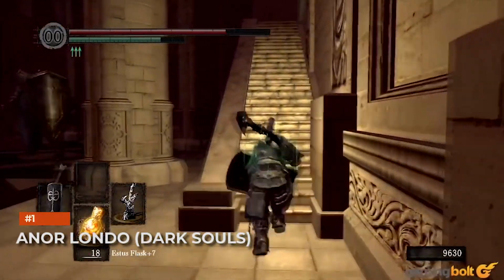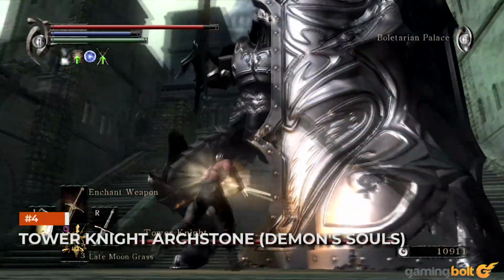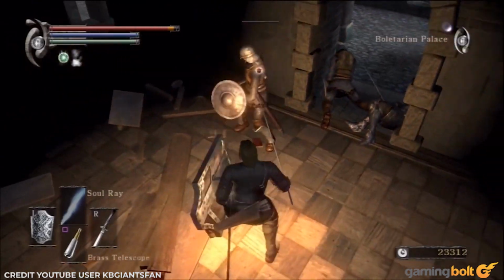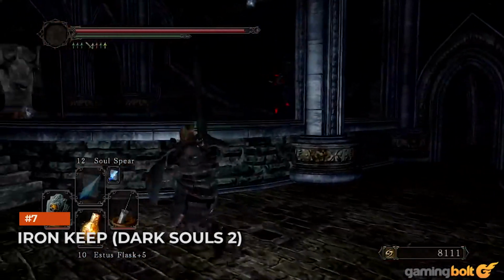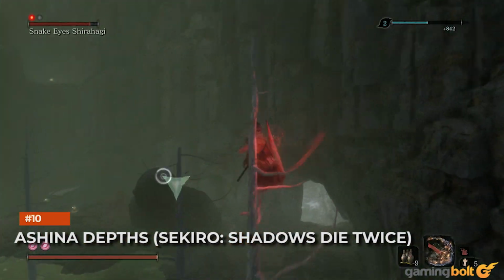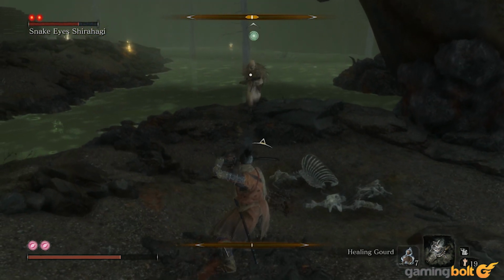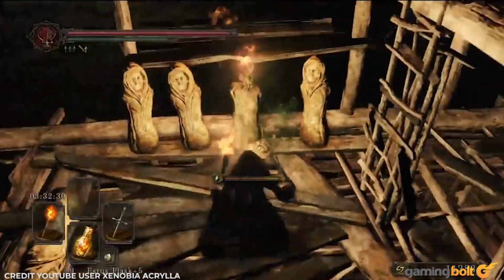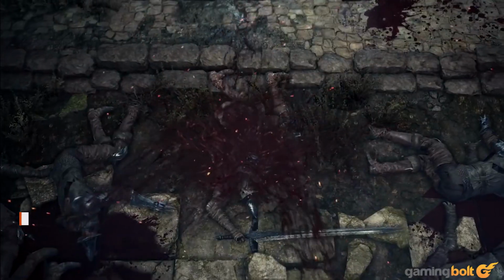30 Areas In FromSoftware Games Where WE ALL GOT STUCK - Part 1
When you become the poster boy for difficulty in video games, you know you're doing something right. FromSoftware, with its iconic Souls formula, has become that poster boy, especially for the contemporary gaming scene. There's no shortage of areas throughout the games they have produced over the last decade where players have gotten stuck to varying degrees – whether it's an entire area that's nothing short of a deathtrap, or particular locations within those areas that prove to be particularly challenging.

In this two part video, we'll be listing some such areas. Note that we're covering everything FromSoftware has made since 2009- which means Demon's Souls, the Dark Souls trilogy, Bloodborne, and Sekiro: Shadows Die Twice. Thanks to being spoilt for choice, there's obviously plenty that we won't be mentioning, so sound off with more suggestions in your comments.

Also note that this list is not ranked.

With that out of the way, let's get started with part 1.